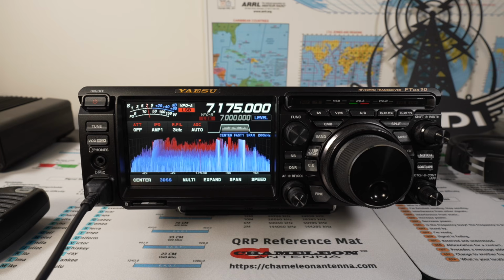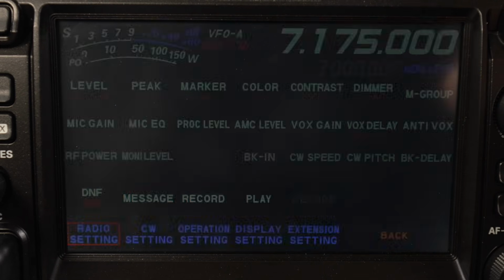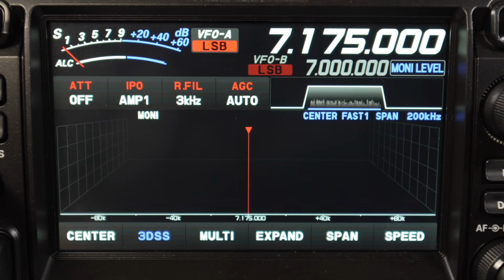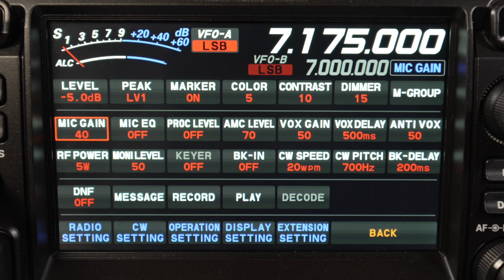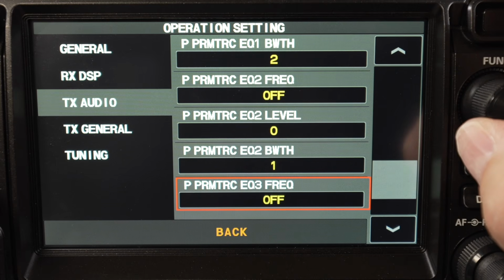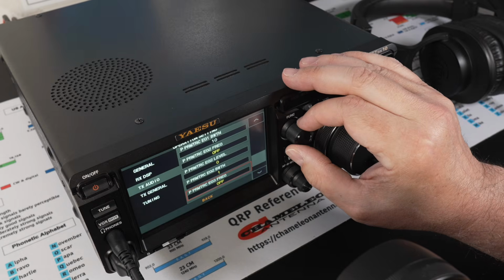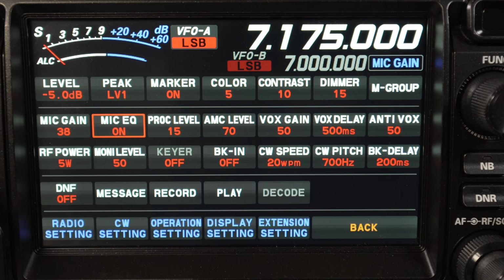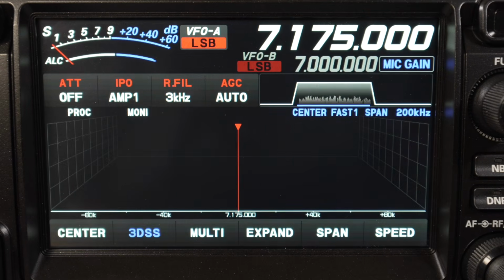Cut Through Pileups! Yaesu FTDX10 TX Audio EQ Settings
Is your Yaesu FTDX10 audio lacking the punch it needs to cut through pileups?

The FTDX10 is a great rig, but if you don't have your settings right, your signal might get lost in the noise. In this video, I show you exactly how to dial in the transmit audio EQ settings specifically for the stock microphone.

Whether you are an impatient ham who just wants the numbers or a curious ham who wants to understand the "why" behind them, this video covers it all. We'll go through isolating your audio, narrowing your transmit bandwidth (SSB TX BPF) to increase your voice's spectral density, and setting the proper ALC, AMC, and Compression gain levels. Finally, I'll walk you through the exact P-PRMTRC EQ settings to boost the right frequencies, and share a neat trick to record your true transmit audio directly to your SD card.

Leave any questions in the comments below and I will do my best to answer them!

Wishing you all good health and 73. - Joe N2DI

⏱️ Chapters:
00:00 Intro
00:38 Only for the stock mic
01:17 Isolate your audio and set the baseline
02:04 You need headphones
02:29 Monitor Function
02:45 Transmit Bandpass Filter
03:46 Setting your mic gain & AMC level
05:54 Setting the speech processor level
06:59 Setting transmit audio EQ levels
07:39 Setting the lows
09:04 Setting the mids
09:41 Setting the highs
10:25 Enabling the audio EQ
10:44 How to hear your transmit audio

A Quick Reminder:

Amateur radio is a hobby. While some approach it as a mission-critical, life-or-death endeavor requiring absolute perfection, I treat it as a hobby.  Amateur radio is a space for me to learn, experiment, and have fun.

I make these videos in my spare time to share knowledge and to help others who are interested in learning the hobby. This isn't my day job. I am not a professional broadcaster, filmmaker or RF engineer. My professional expertise lies elsewhere. When it comes to amateur radio, I am exactly what the name implies: an amateur. Take this info as a starting point, do your own research, and keep the hobby fun.

Channel Comment Guidelines

This channel is built around learning, experimenting, and having fun. To keep the comment section useful and constructive, please keep the following in mind:

Questions are always welcome: I don’t claim to be an all-knowing expert, but I will always do my best to answer your questions to the best of my ability.

- The Golden Rule: Treat others exactly how you would like to be treated.

- Accuracy vs. Pedantry: I value technical accuracy. If I made a genuine mistake in a video, please politely let me know. However, I have zero tolerance for pedantry or nitpicking over trivial nonsense. Nitpicks will be ignored or deleted.

- Keep it Light: Remember, this is a hobby meant for fun, not a mission-critical, life-or-death endeavor. Mean-spirited or genuinely stupid comments will be deleted without a second thought. Let's keep the vibe light and enjoyable.